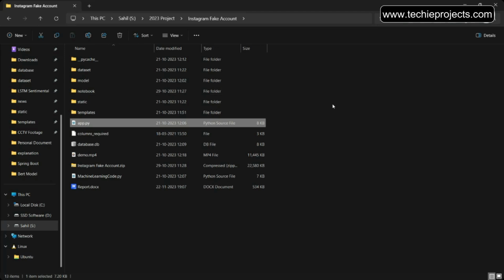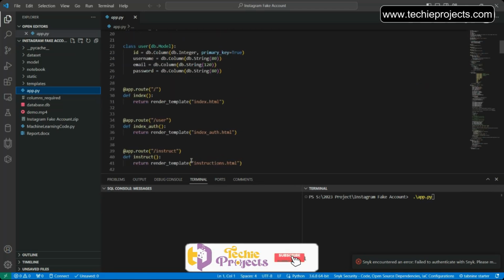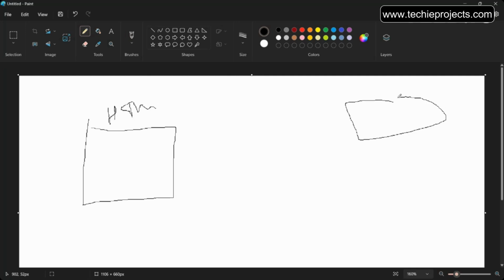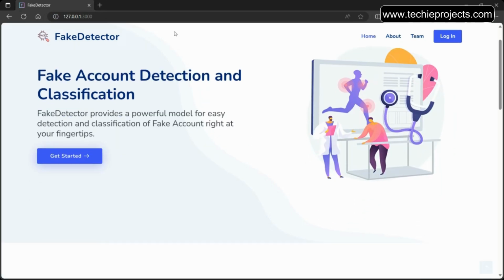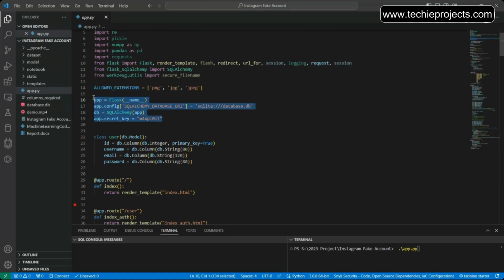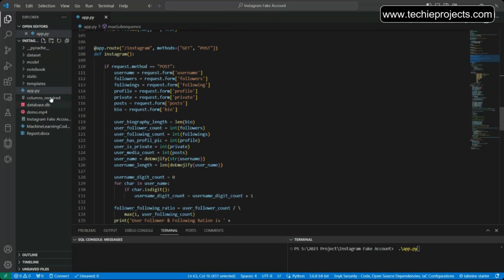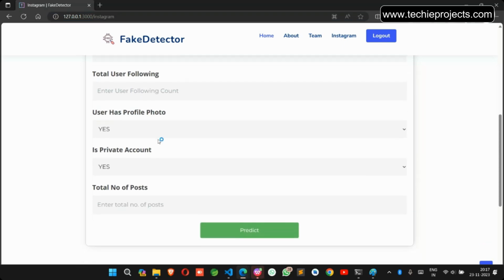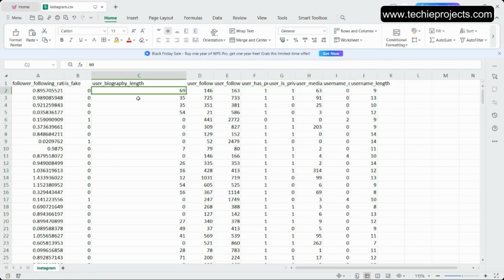Fake Social Media Profile Detection using Python | Machine Learning Projects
Objective of this project is to develop a robust and efficient system for the detection of fake Instagram accounts, leveraging the power of machine learning techniques. By analyzing a meticulously curated dataset, derived from authentic social accounts, the project aims to explore key indicators and patterns that distinguish genuine accounts from fake ones. The dataset incorporates a range of pertinent features, including follower-following ratios, user biography length, follower and following counts, profile picture presence, account privacy status, media content count, and various attributes related to the username.

Software Requirements :-
• Coding Language : Python
• Implementation: Web Framework.
• Operating system : Windows 10 / 11.
• Graphical User Interface : HTML, CSS, Django

Hardware Requirement :-
• Input Devices : Keyboard, Mouse.
• System : Pentium i3 Processor.
• Hard Disk : 500 GB.
• Ram : 4 GB.